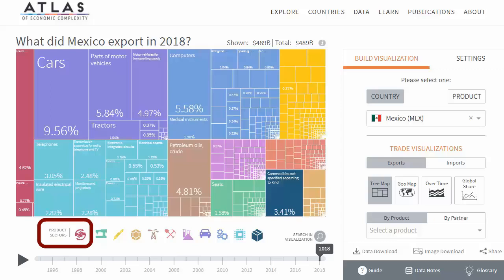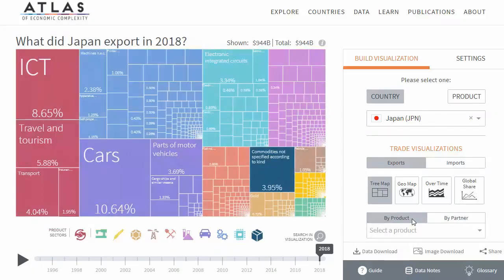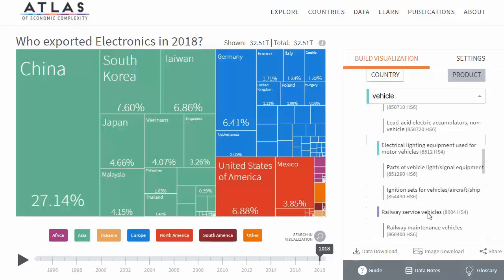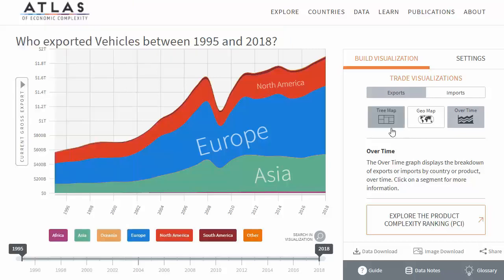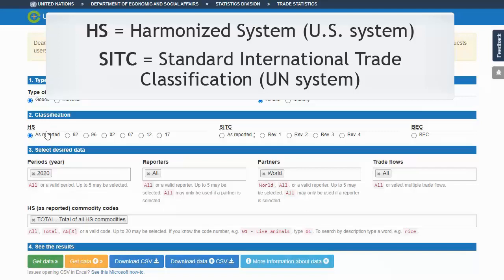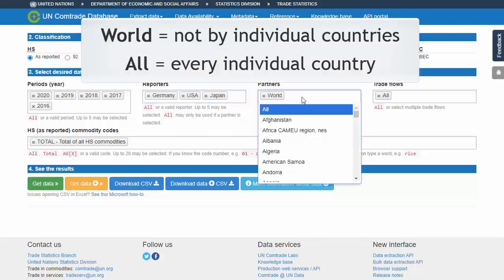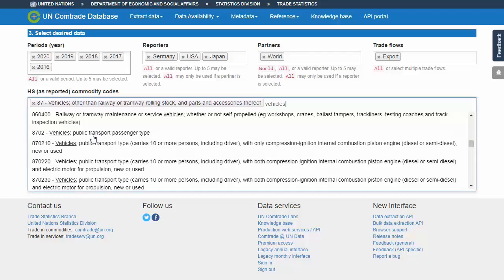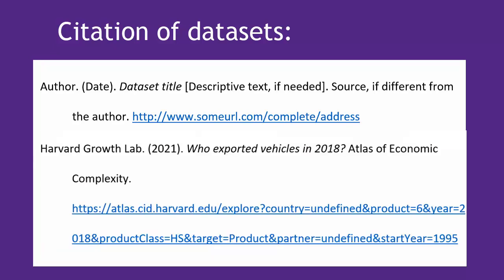Finding Trade Data (6:05)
Need trade data? UN Comtrade, and its related visualization tool called the Atlas of Economic Complexity, should be your first stop.

Script and video created by Andersen Library, Reference & Instruction, University of Wisconsin-Whitewater.